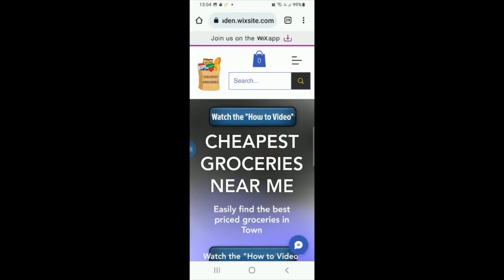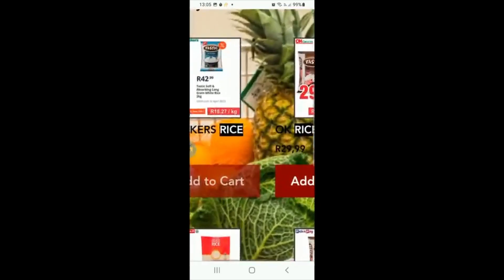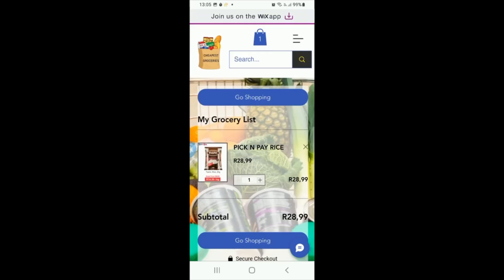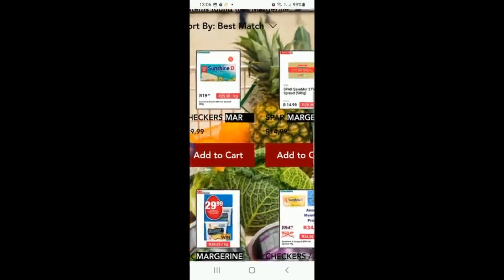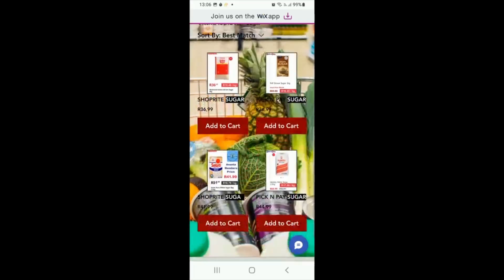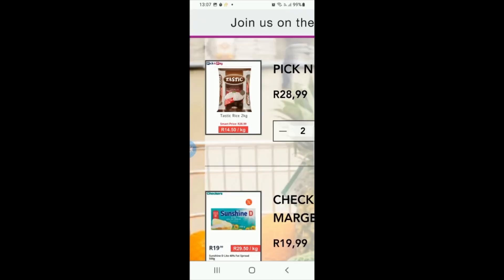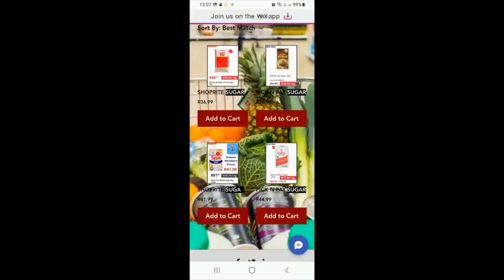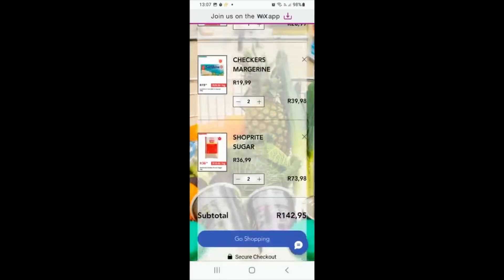CHEAPEST GROCERIES NEAR ME HOW TO VIDEO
Our Cheapest Groceries Near Me website allows you to quickly set up your grocery list with the cheapest products at major retail stores in South Africa. This video explain how to use the website.